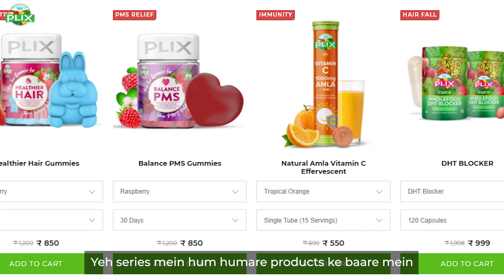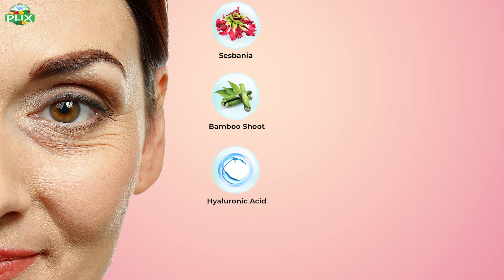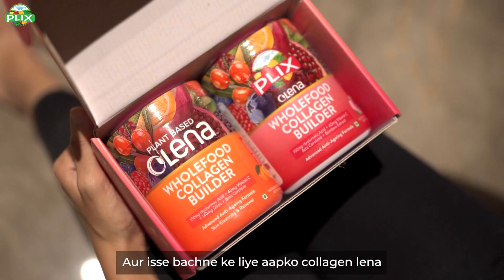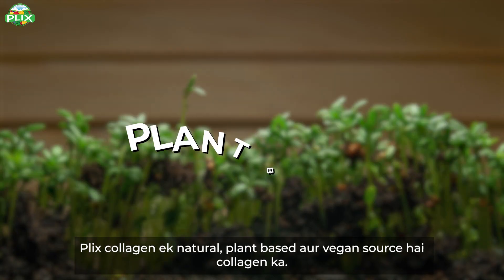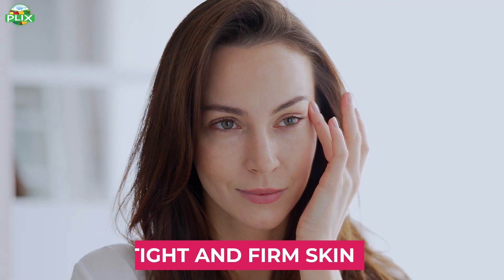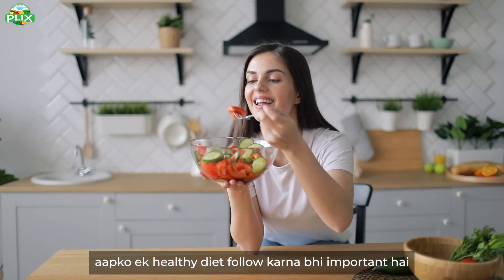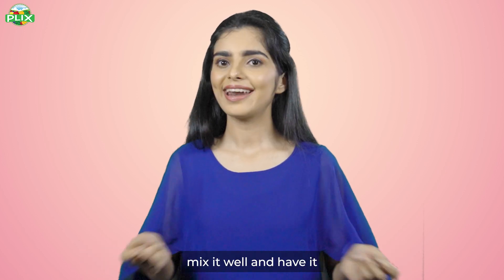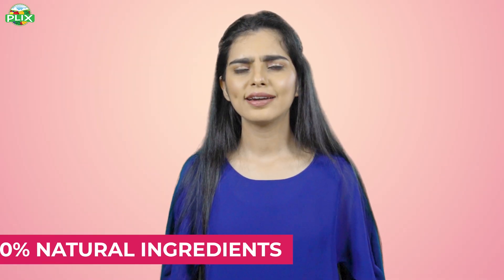100 % Natural Collagen Builder For Skin Care | No Side Effects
100 % Natural Collagen Builder For Skin Care | No Side Effects

Welcome To The Deep Dive Series!

In this series, our nutritional experts will answer all your questions related to our products.
And today we are answering your questions related to our Collagen Builder.

If you are wondering why adding collagen to your diet is essential? Then hear from our expert Sejal Kamwani.

Olena Collagen Builder is formulated with Hyaluronic Acid, Biotin, Vitamin C, and Silica, which is clinically proven to:

✨ Boost Collagen Synthesis
✨ Reduce Signs of Ageing
✨ Promote youthful and Radiant skin
✨ Fade Dark Spots
✨ Restore Skin Elasticity
✨ Protect Skin from Sun Damage
✨ Hydrated Skin

You can also check out these blogs to know more about Collagen-